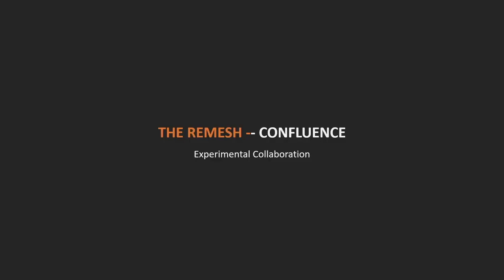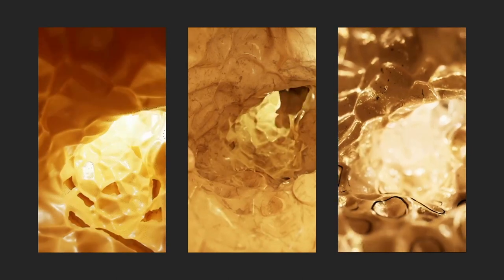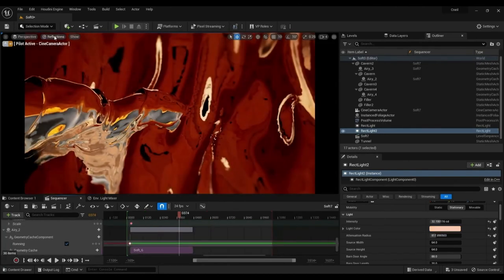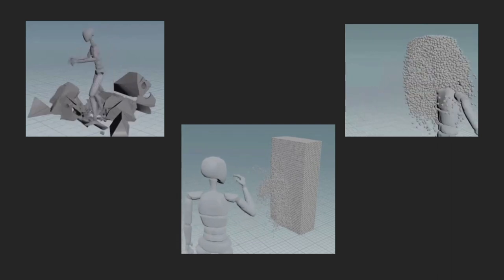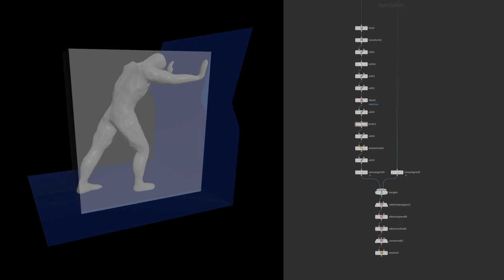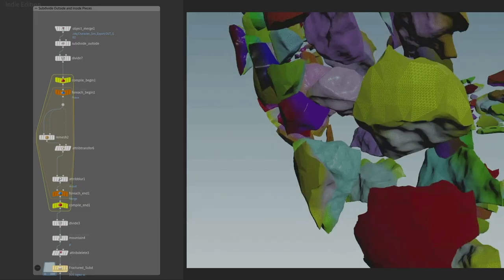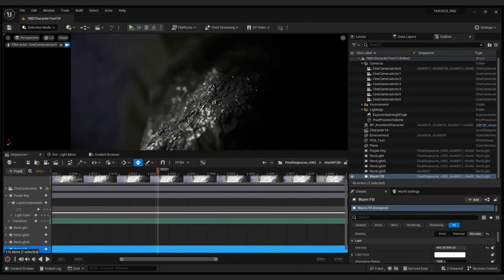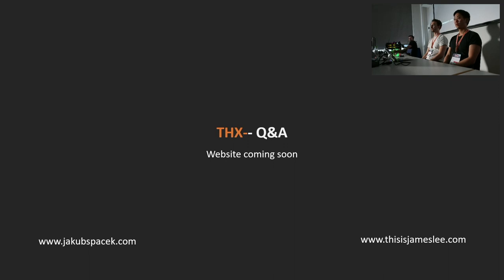The Remesh Confluence | Jakub Spacek & James Lee | FMX HIVE 2023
The synthesis of Houdini and Unreal creates a robust workflow that enhances the design process by combining the strengths of abstract procedural design and FX with real-time rendering. With the two tools, artists can quickly iterate and adjust their designs, ensuring a dynamic and efficient design process. Combining Houdini and Unreal ultimately enables designers to create visually stunning and immersive experiences while streamlining the workflow and enhancing overall productivity.

Jakub Spacek and James Lee are a design duo based in London, specializing in blending creativity with CG and real-time content using Unreal and Houdini. With a unique fusion of artistic and technical skills, they continually push the boundaries of technology and design. The duo has expanded their artistic perception through collaborations with different studios, developing a deep passion for simulating abstract visions of real-world phenomena. Their work focuses on even the smallest subtleties of shape and motion, exploring how they can create immersive, pleasing, and meditative content that captivates the viewer. Through their designs, this duo continually challenges conventional methods and providing a unique perspective on the world around us.